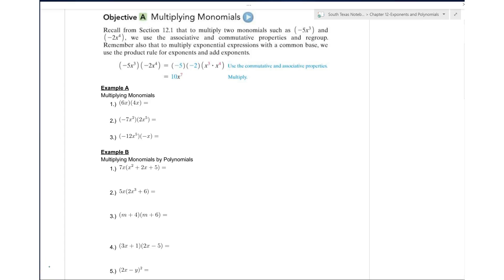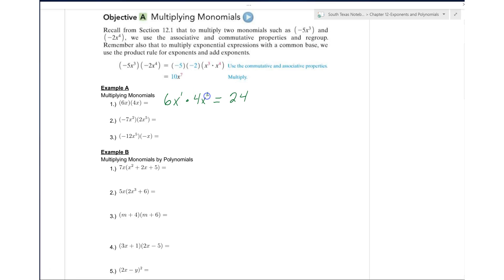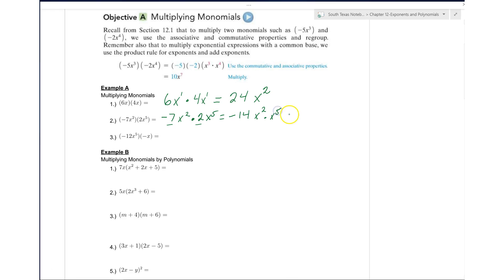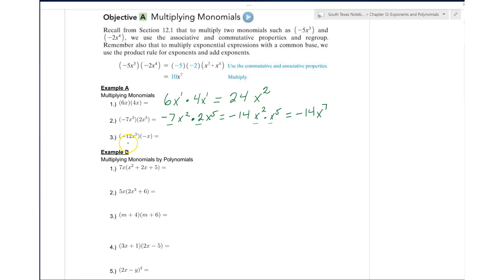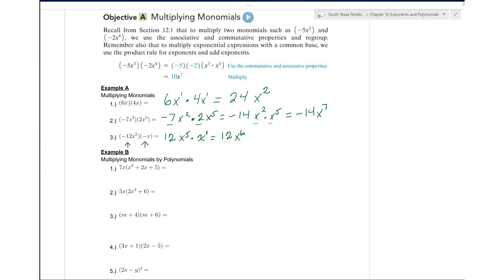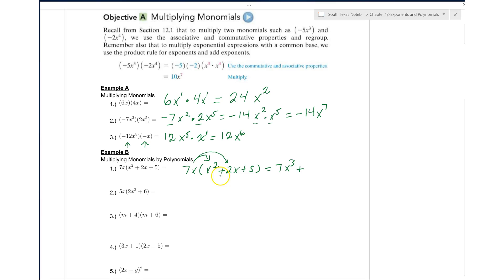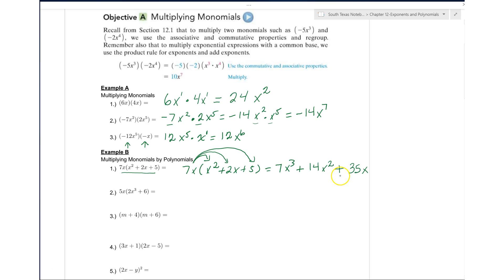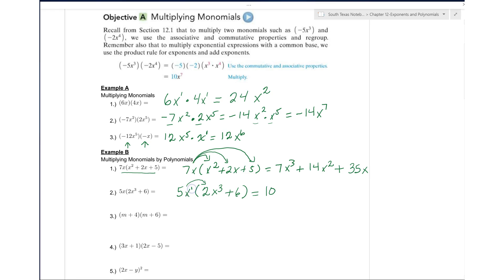12.5 Multiplying Polynomials (Math 100 Lesson)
Objective - This video will show students how to multiply polynomials.